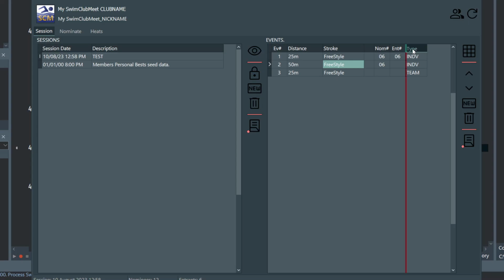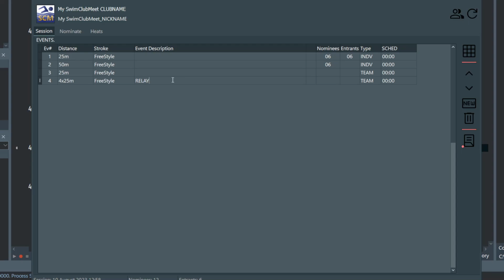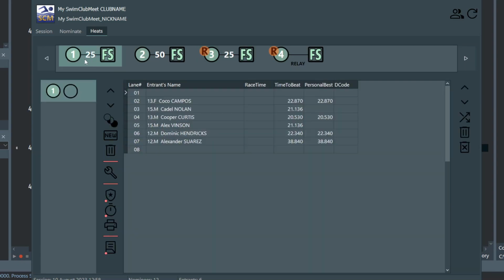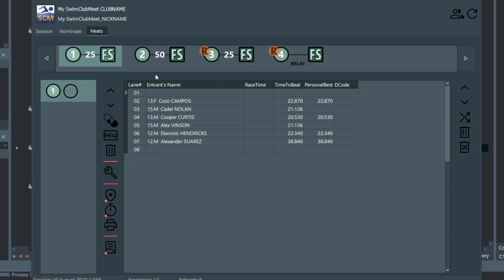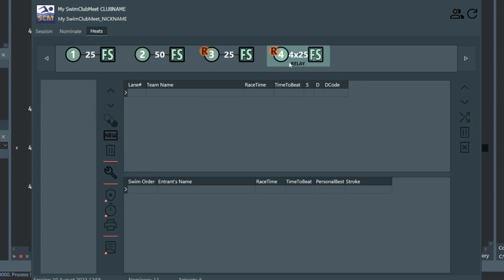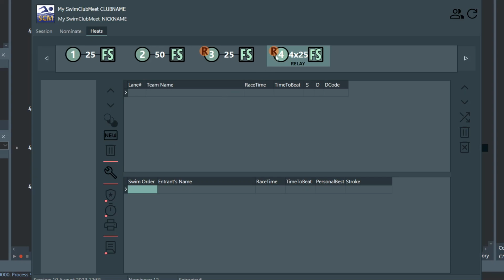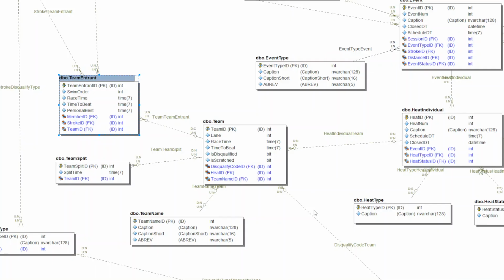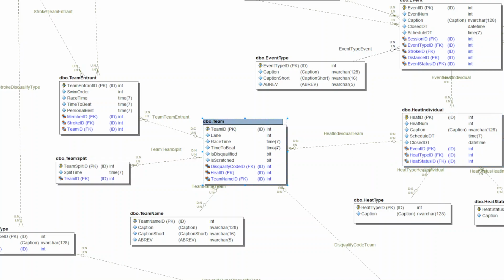TEAMS vs INDIVIDUAL events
Another short blog on the progress made to introduce Relays into SwimClubMeet.